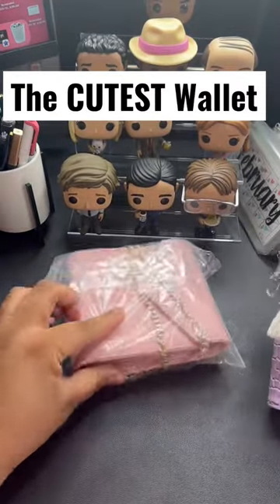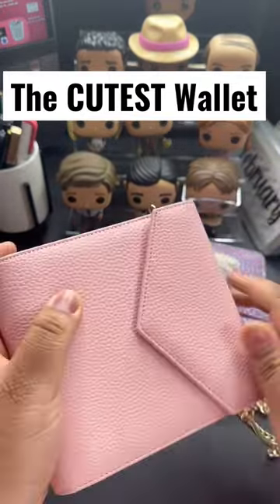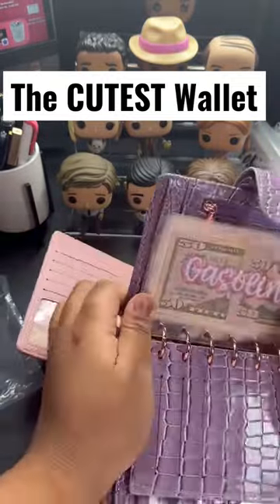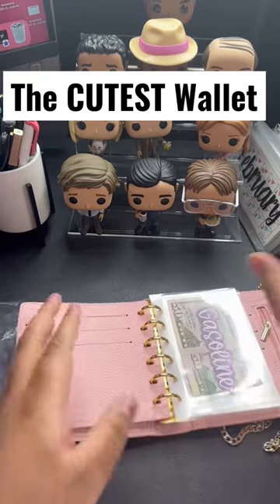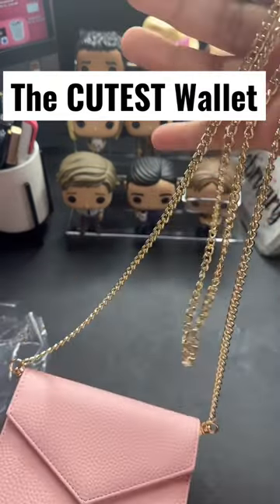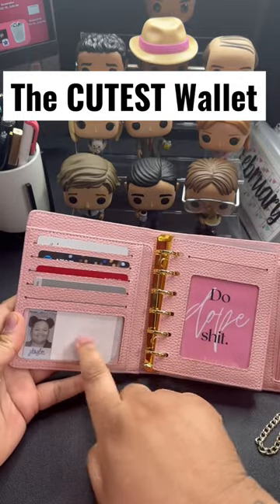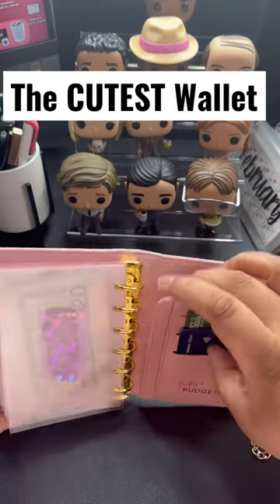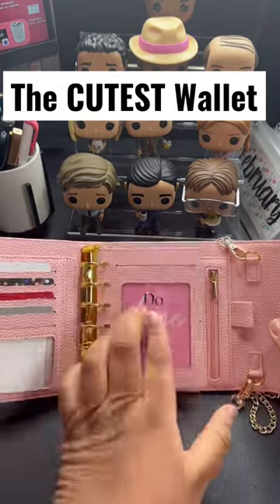Absolutely OBSESSED with this wallet!